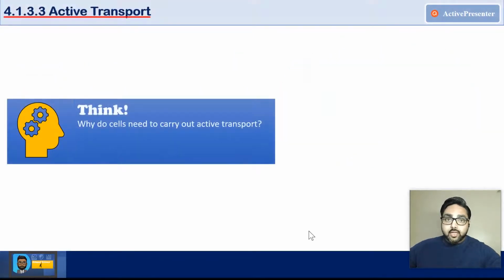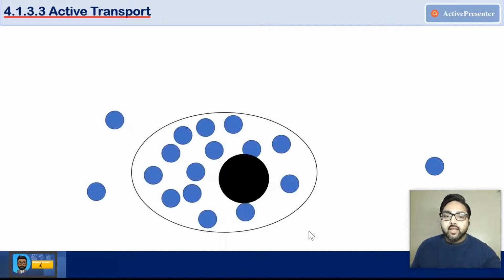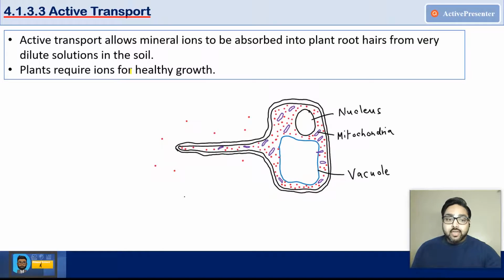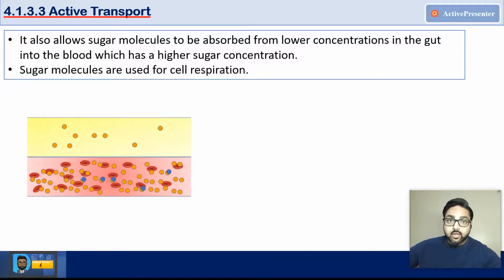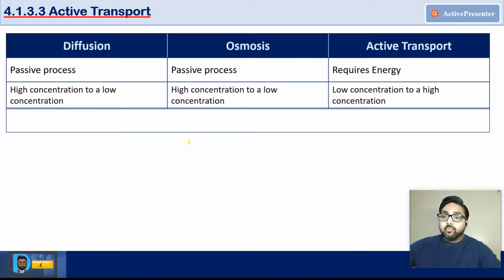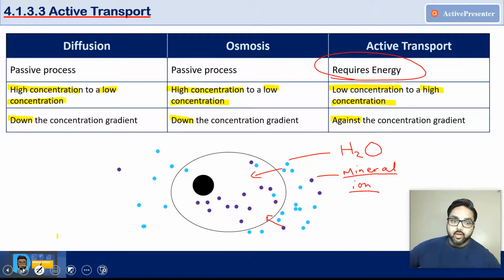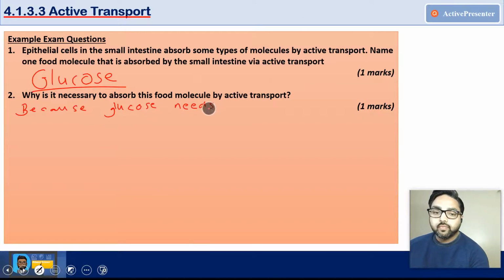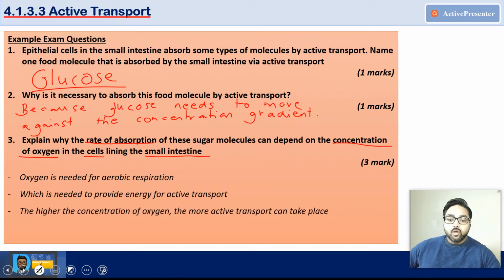4.1.3.3 Active Transport - GCSE Revision - Science Trilogy: Biology - AQA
Video on Active Transport explaining what it is and giving an example from animal cells and plant cells